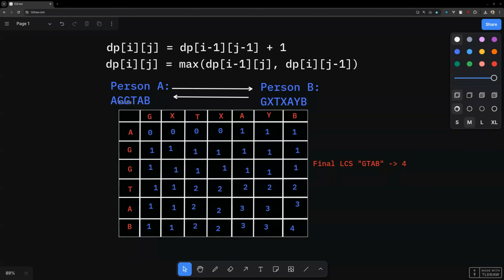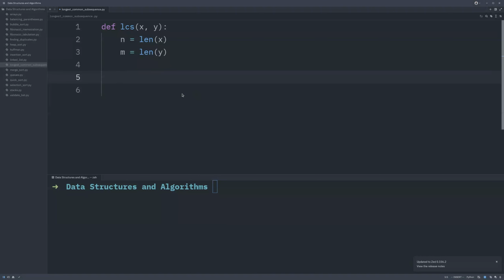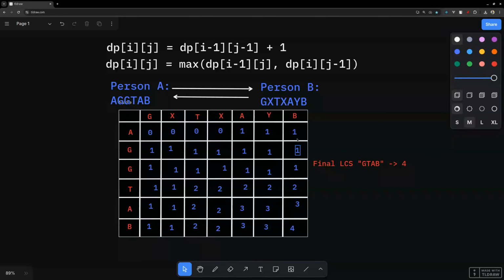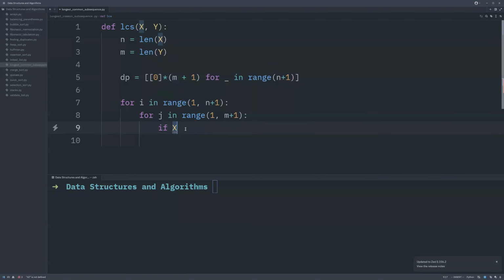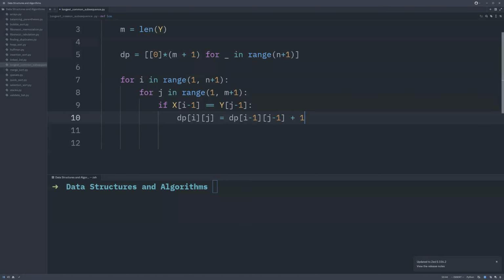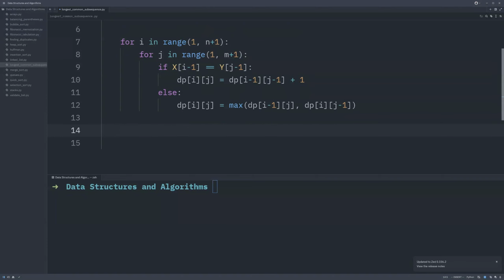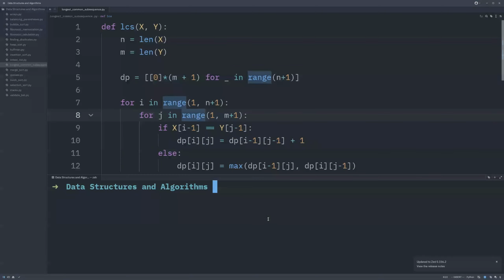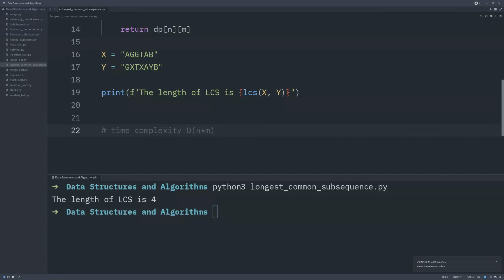Dynamic Programming - Longest Common Subsequence Part 3 | Python Implementation | DSA #41